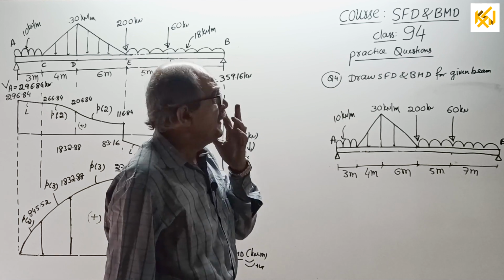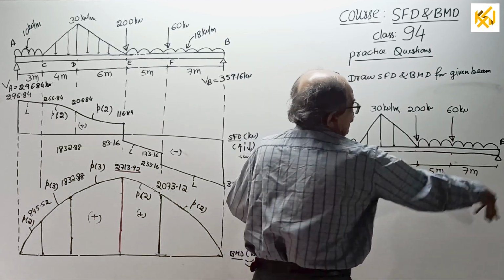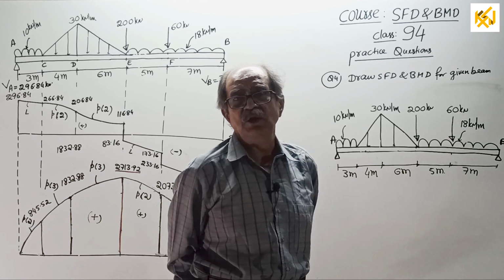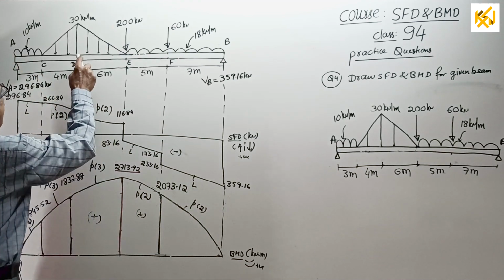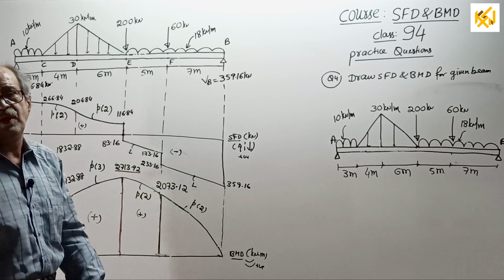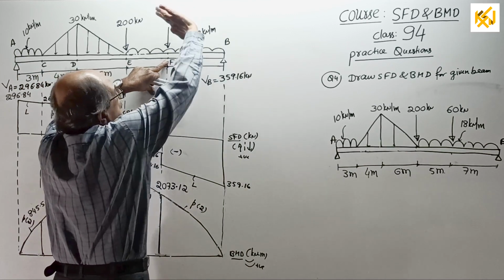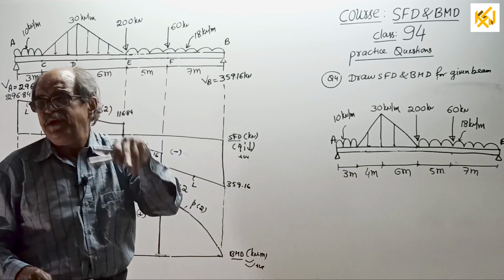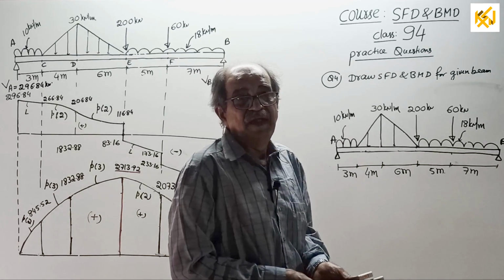SFD & BMD / Class 94 / Practice questions / by K Shankaranarayana